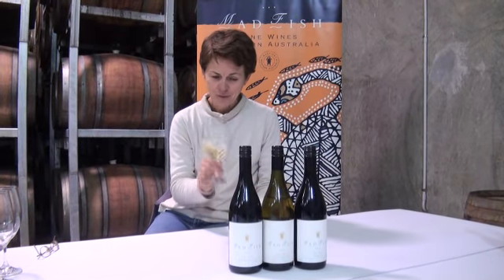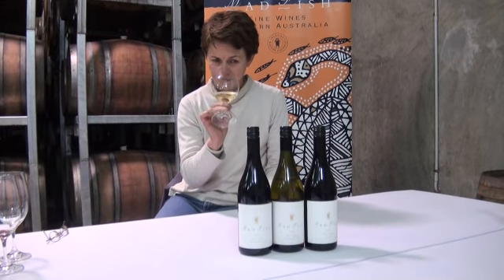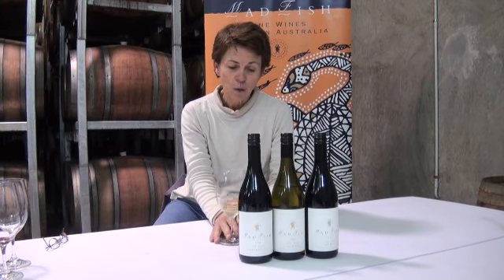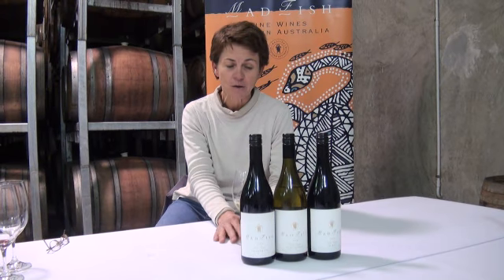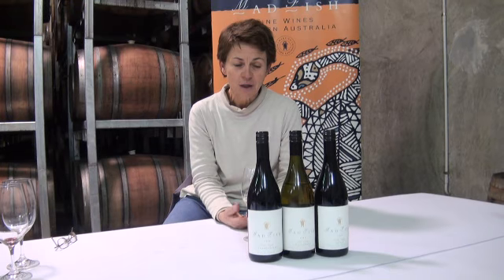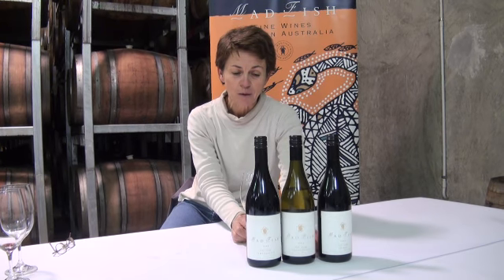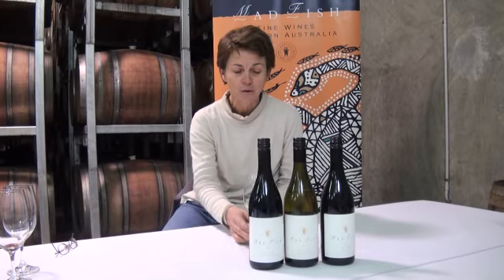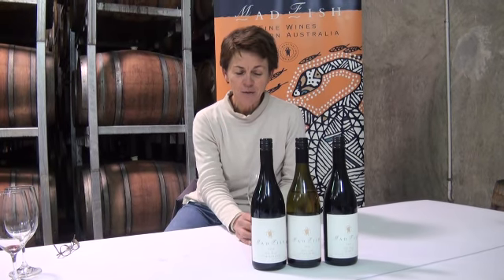MadFish Gold Turtle Chardonnay